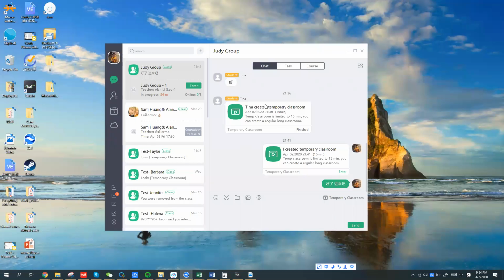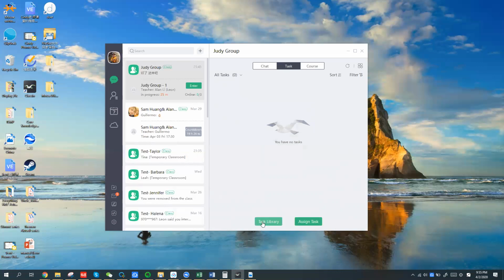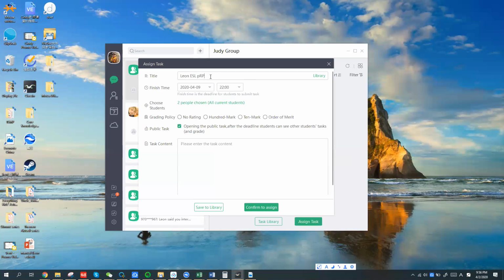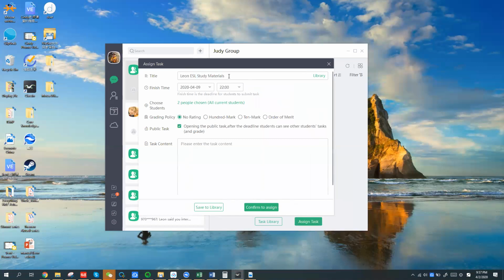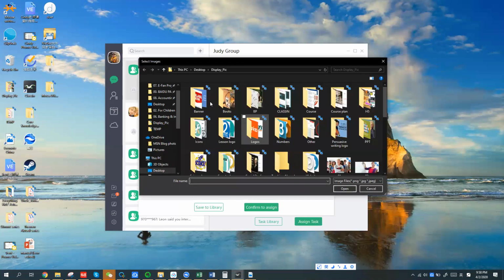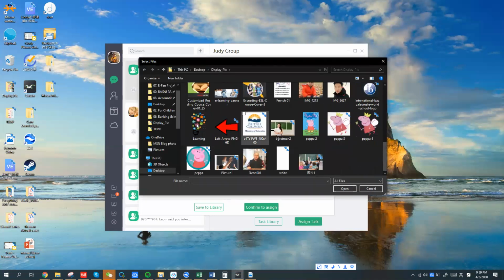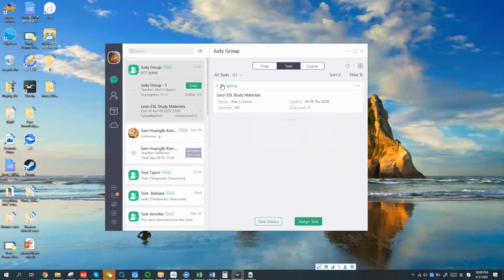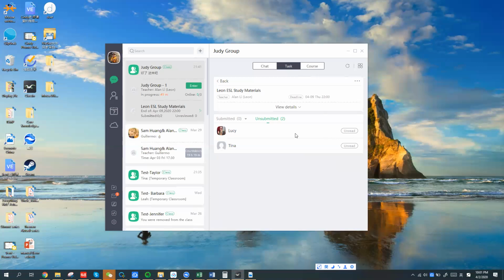ClassIn Tutoral #1 Task Function